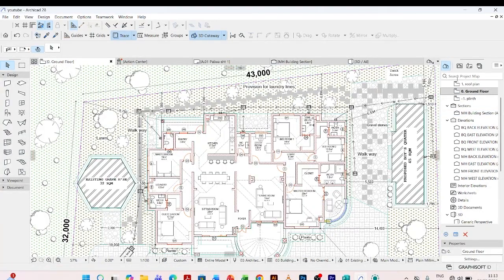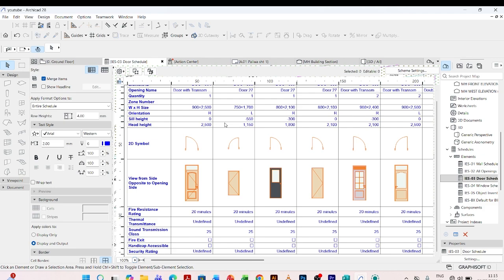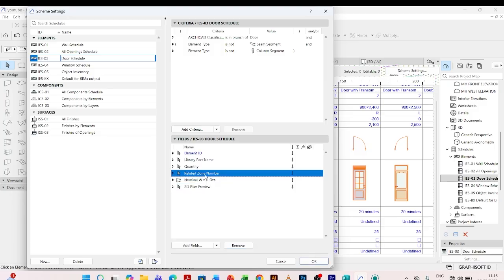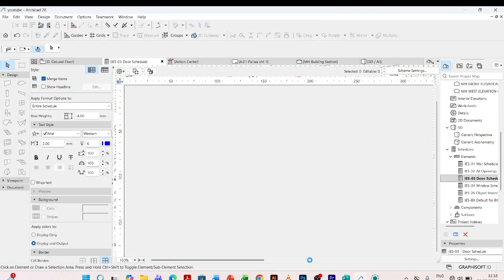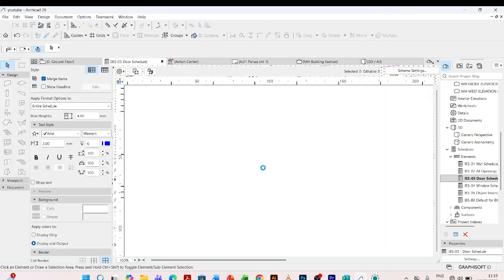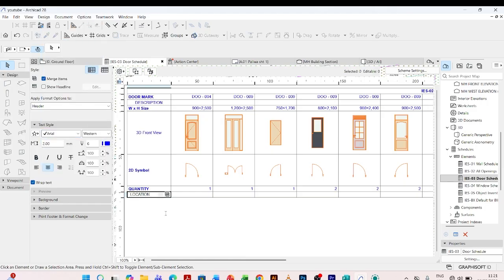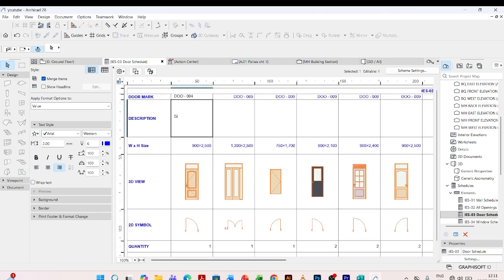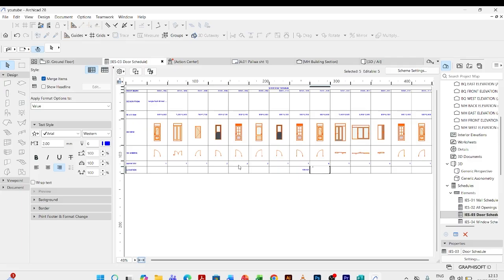Door Schedules Made Simple in ArchiCAD | Full Tutorial!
Learn how to create a professional Door Schedule in ArchiCAD step-by-step in this complete beginner-to-advanced tutorial. If you're an architecture student, BIM modeler, or practicing architect, mastering door schedules is essential for accurate documentation, BOQs, and construction drawings.
In this video, you’ll discover:
✅ How to create a Door Schedule from scratch
✅ How to filter and customize door parameters
✅ Adding dimensions, IDs, materials & quantities
✅ Graphic overrides and schedule formatting
✅ Exporting door schedules for BOQ and documentation
✅ Fixing common door schedule mistakes
ArchiCAD’s Interactive Schedule tool allows you to automatically generate door data directly from your model — no manual counting, no errors, and fully updated documentation. This tutorial will help you streamline your workflow and improve your project presentation.
Whether you're working on residential, commercial, or mixed-use projects, this method ensures your door schedules are accurate, clean, and professional.
🎯 Perfect for:
Architecture Students
BIM Beginners
ArchiCAD Users
Construction Documentation
Quantity Survey Preparation